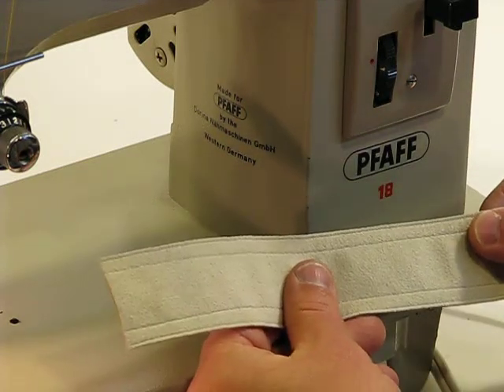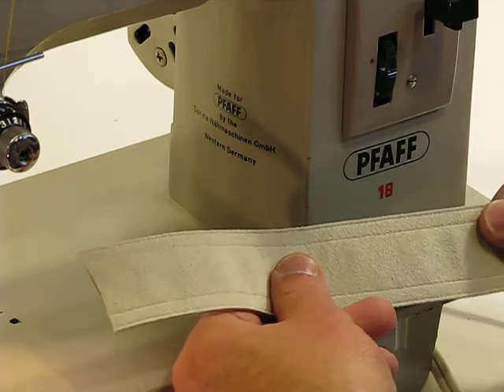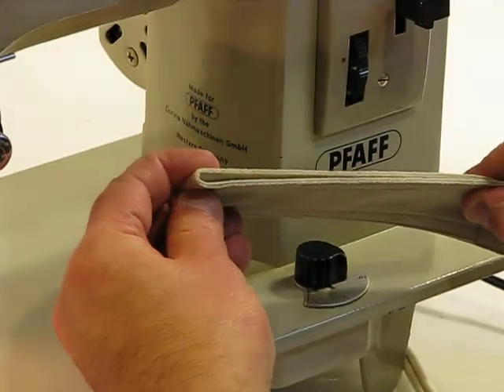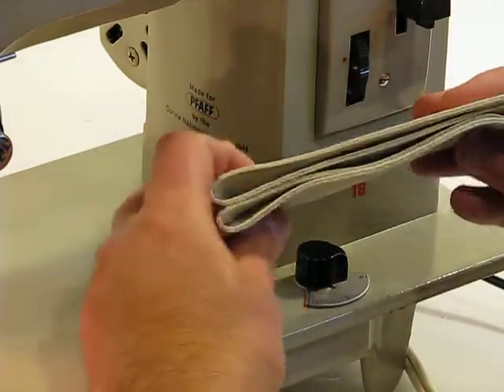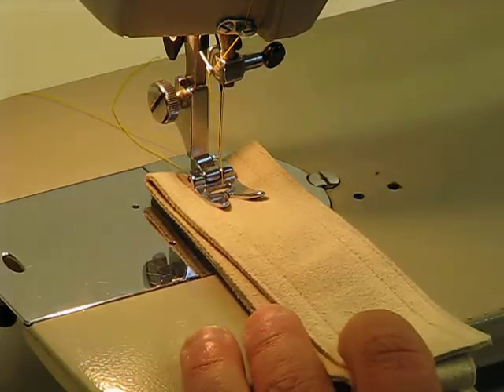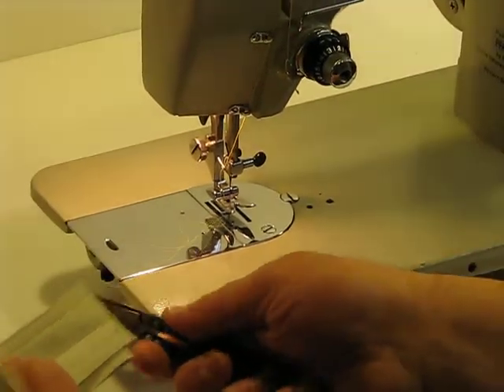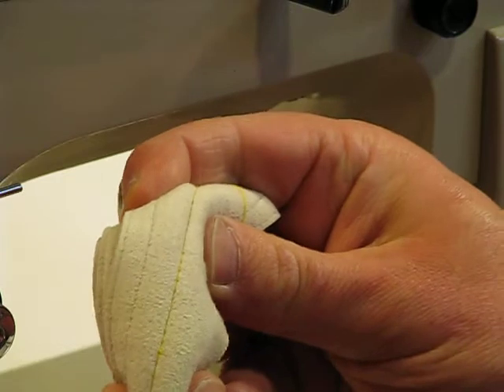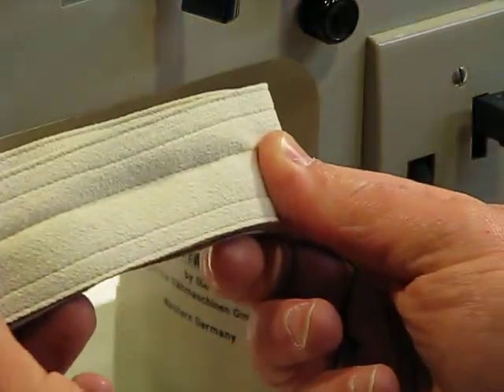PFAFF 18 - Suede Sew Off - 8 Layers!!